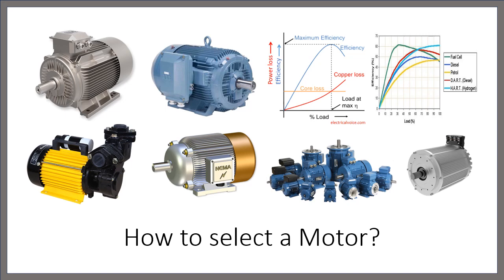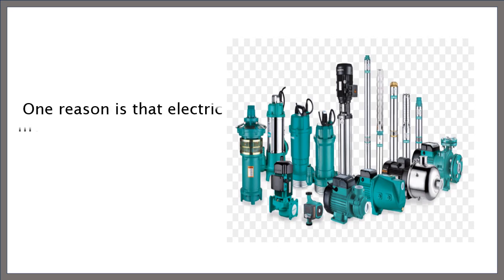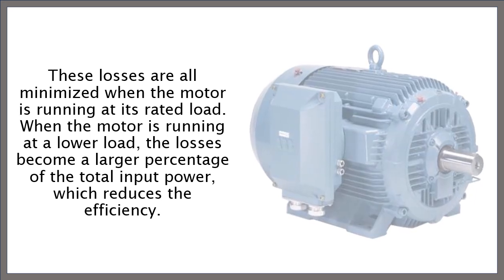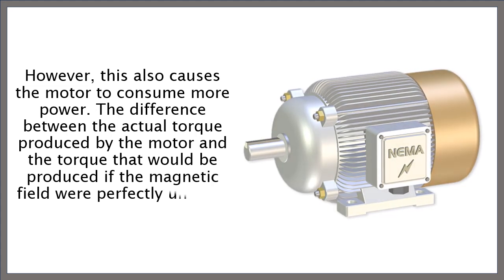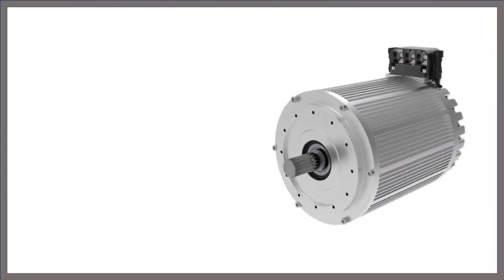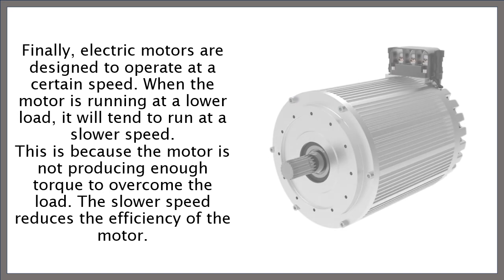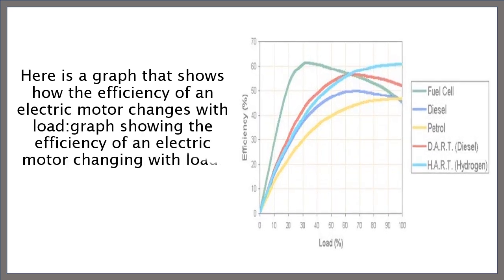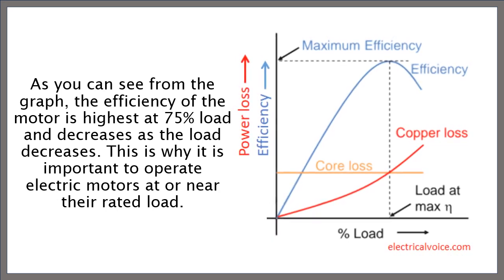How to select a Motor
There are a few reasons why electric motors are designed to run at 50% to 100% of the rated load and why their efficiency tends to decrease dramatically below about 50% load.
One reason is that electric motors have several losses, including copper losses, iron losses, stray losses, and mechanical losses.
These losses are all minimized when the motor is running at its rated load. When the motor is running at a lower load, the losses become a larger percentage of the total input power, which reduces the efficiency.
Another reason is that the magnetic field inside an electric motor is not perfectly uniform. This causes the motor to produce more torque than it would if the magnetic field were perfectly uniform.
However, this also causes the motor to consume more power. The difference between the actual torque produced by the motor and the torque that would be produced if the magnetic field were perfectly uniform is called the torque ripple.
Torque ripple is minimized when the motor is running at its rated load. When the motor is running at a lower load, the torque ripple becomes a larger percentage of the total torque, which reduces the efficiency.
Finally, electric motors are designed to operate at a certain speed. When the motor is running at a lower load, it will tend to run at a slower speed.
This is because the motor is not producing enough torque to overcome the load. The slower speed reduces the efficiency of the motor.
For all of these reasons, it is important to operate electric motors at their rated load or as close to their rated load as possible. This will help to maximize the efficiency of the motor and reduce energy costs.
Here is a graph that shows how the efficiency of an electric motor changes with load:graph showing the efficiency of an electric motor changing with load. The efficiency is highest at 75% load and decreases as the load decreases.
As you can see from the graph, the efficiency of the motor is highest at 75% load and decreases as the load decreases. This is why it is important to operate electric motors at or near their rated load.